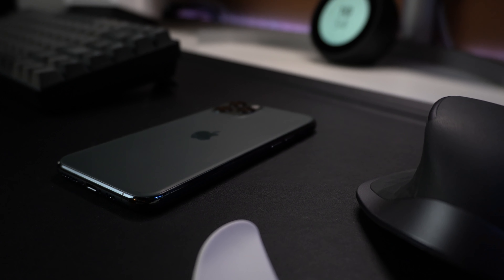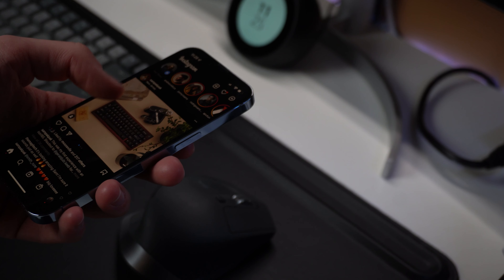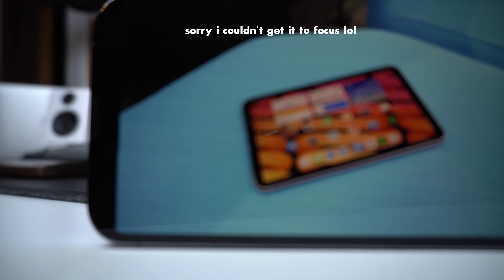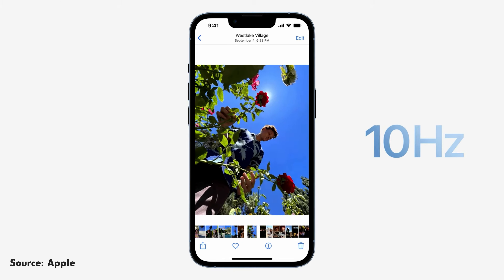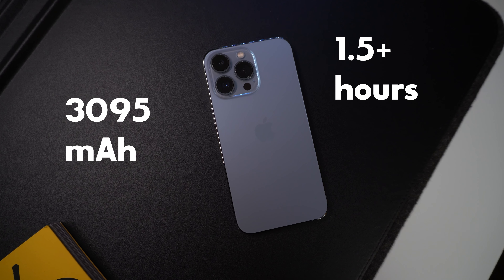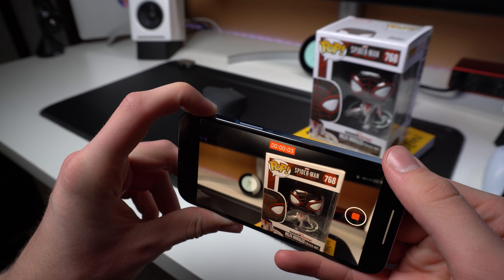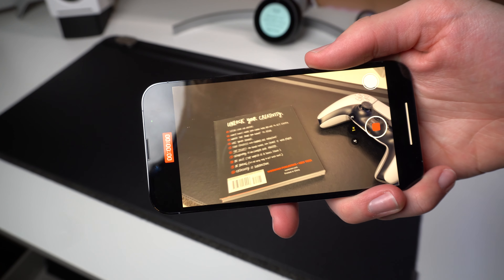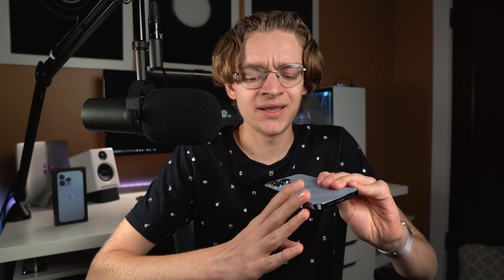SIERRA BLUE iPhone 13 Pro Unboxing and First Impressions! (120hz, Cinematic Mode Test)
It's here! The Sierra Blue iPhone 13 Pro in all its beauty. For today's video, I unbox and give my initial thoughts about using the device.

SOCIALS!

► Where I get my music

Chapters:
0:00 Intro

1:19 Box Design

1:50 Sierra Blue Color

2:54 Design

4:41 Display

6:20 Battery

6:56 Speakers

7:08 Camera

8:20 Macro Photography

8:47 Cinematic Mode Test

9:42 ProRes Video

10:15 Pricing

8:33 Pricing

10:31 Overall Impressions

10:57 Outro

- Cole